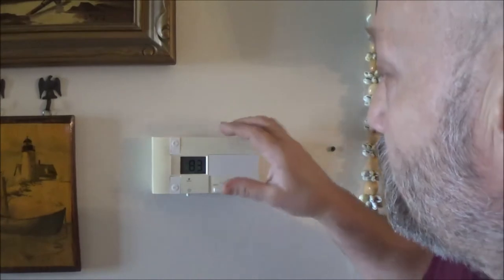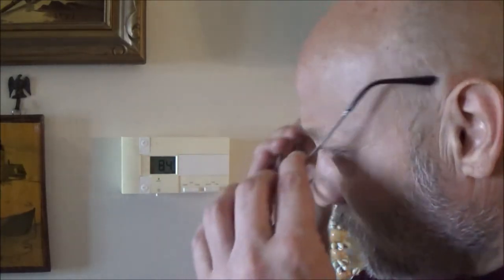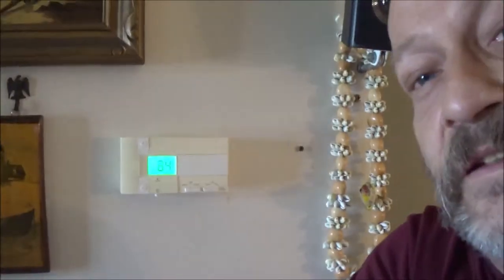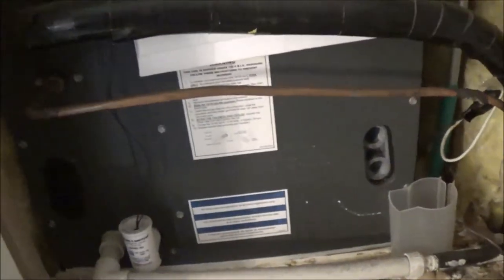Sunday Vlog And The Vette Engine Back Together Will It Run?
just hangin out on a sunday afternoon, feel free to join me.